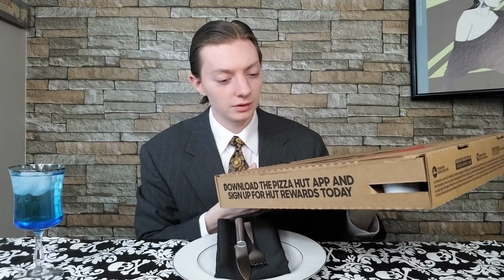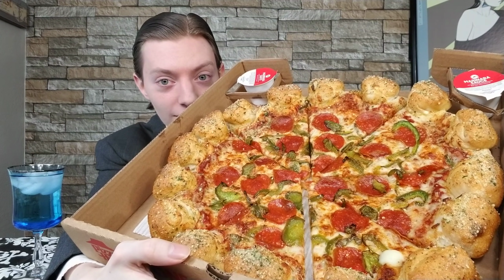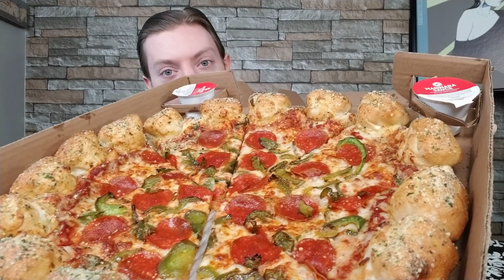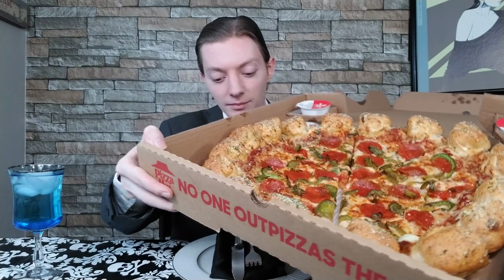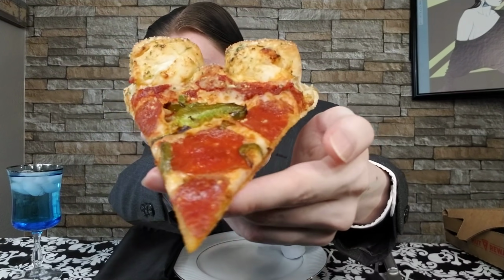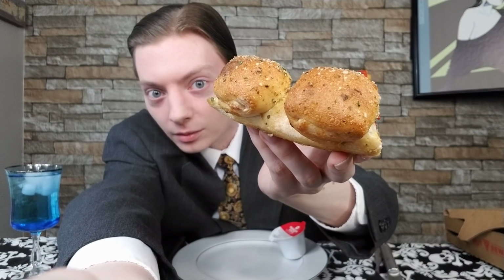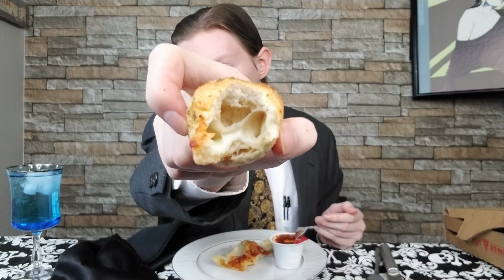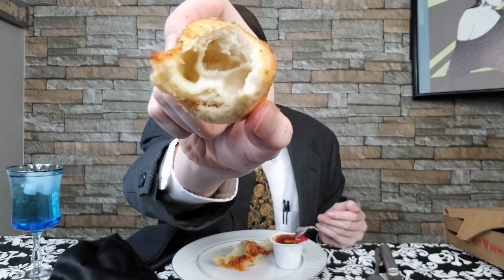Did Pizza Hut Get It Right This Time?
Recently Pizza Hut has brought back their Stuffed Garlic Knots Pizza. Despite having a few complaints when they released it in 2016, I wanted to try it again and see if they got it right this time!

How to TUNE IN to VORW Radio International on Shortwave? ▼

Shortwave Radios I Recommend to tune in to VORW:
Tecsun PL-660 Shortwave Worldband Radio ▼
TECSUN PL-310ET FM Stereo/SW/MW/LW World Band Radio ▼

▼▼VORW RADIO BROADCAST SCHEDULE▼▼:

THURSDAY
3 PM EST - 7780 kHz - E. N. America
4 PM EST - 7780 kHz - E. N. America
6 PM EST - 9955 kHz - S. America
8 PM EST - 9395 kHz - N. America
8 PM EST - 5010 kHz - Bahamas
8 PM EST - 5850 kHz - N. America
8 PM EST - 7780 kHz - Europe

FRIDAY
5 PM EST - 9955 kHz - S. America

SATURDAY
6 PM EST - 6115 kHz - N. America
8 PM EST - 5010 kHz - Bahamas
8 PM EST - 5850 kHz - N. America

SUNDAY
8 PM EST - 5010 kHz - Bahamas
8 PM EST - 5850 kHz - N. America